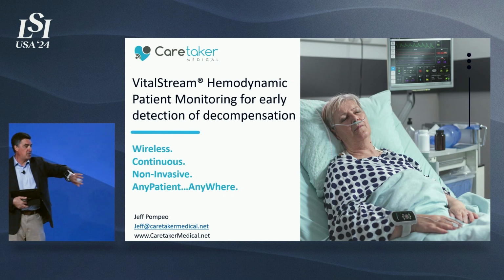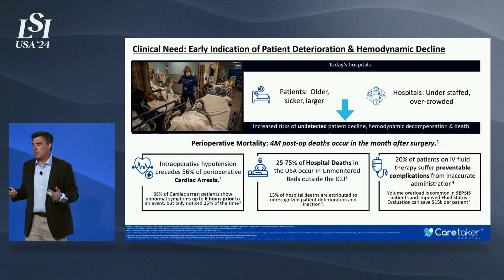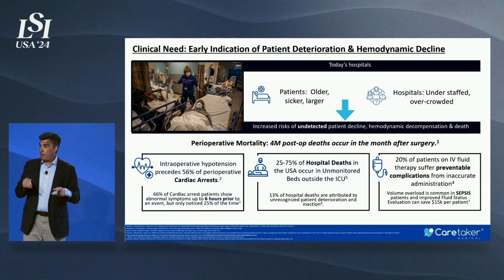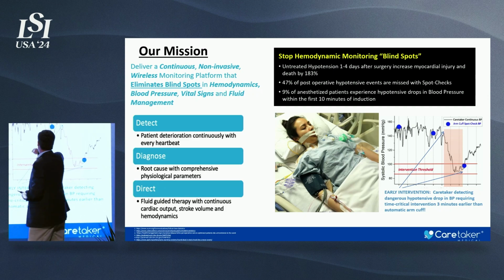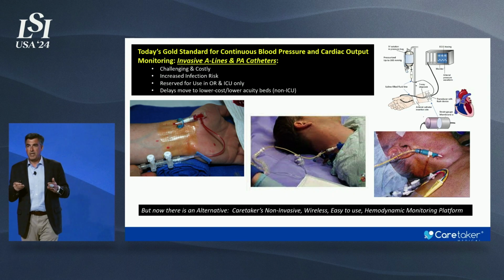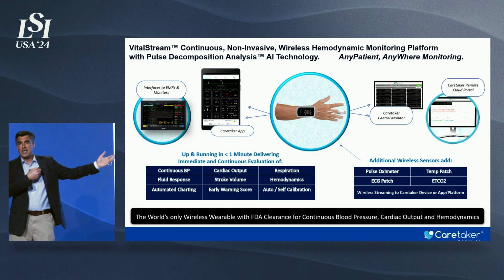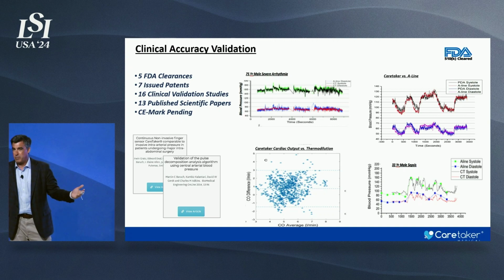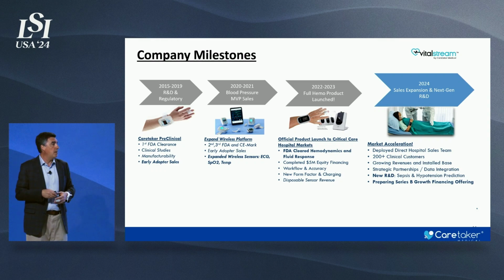Jeff Pompeo, Caretaker Medical - Wireless Hemodynamic Monitoring Platform | LSI USA '24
Jeff Pompeo presented Caretaker Medical at LSI USA ‘24 Emerging Medtech Summit.

Caretaker Medical’s VitalStream™ Wireless Hemodynamic Monitoring platform is FDA-cleared to Non-invasively measure Continuous Beat-by-Beat Blood Pressure, Cardiac Output, Fluid Response, and other Advanced Hemodynamic parameters for ICU-quality continuous Remote Patient Monitoring across the full care continuum.